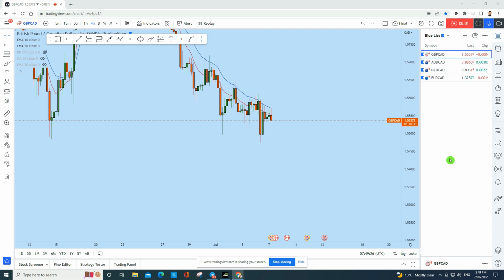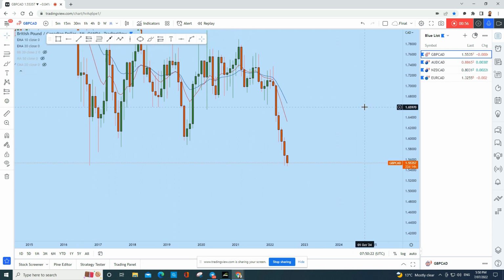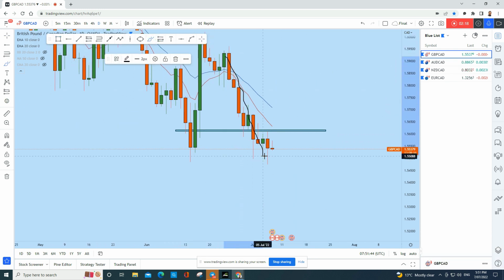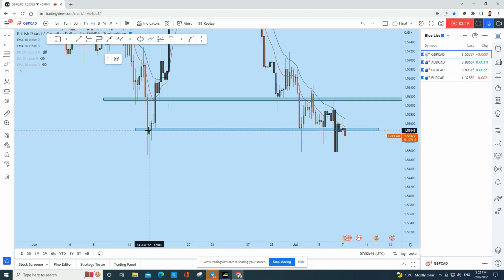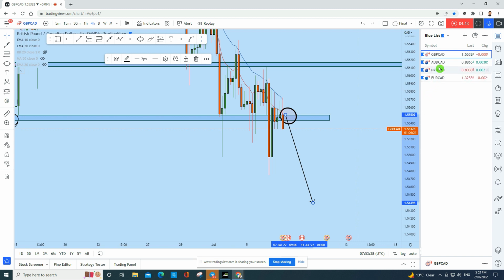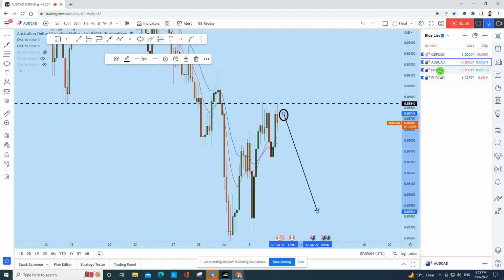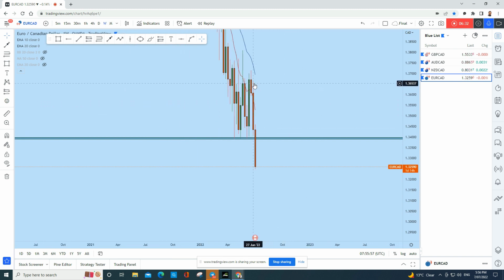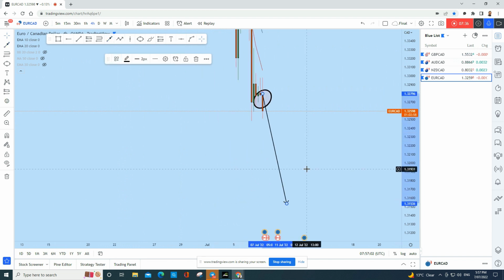CAD PAIR Analysis Today : GBPCAD,EURCAD,AUDCAD and NZDCAD